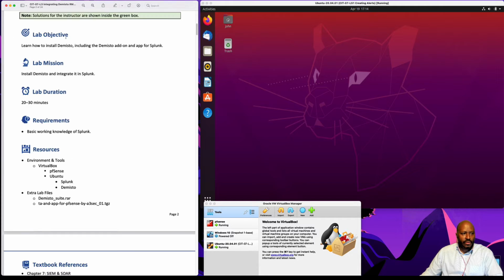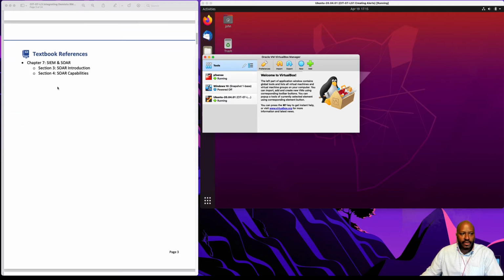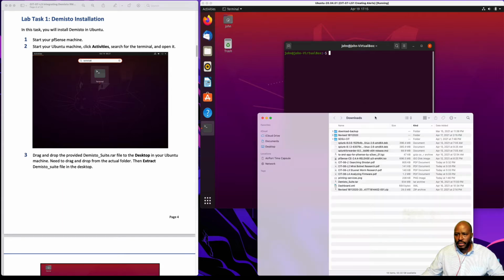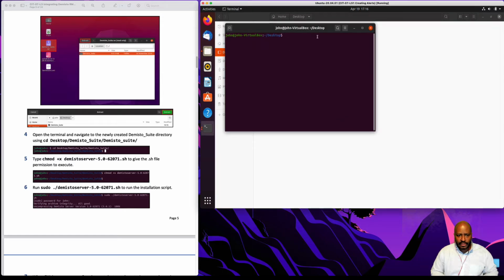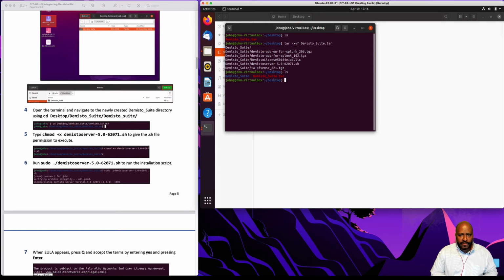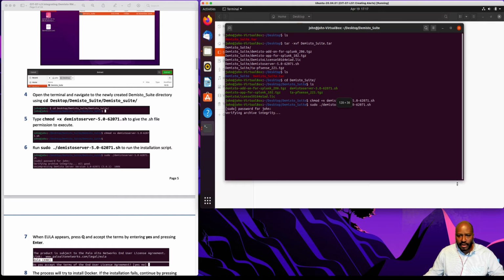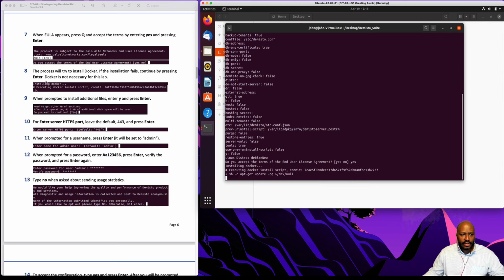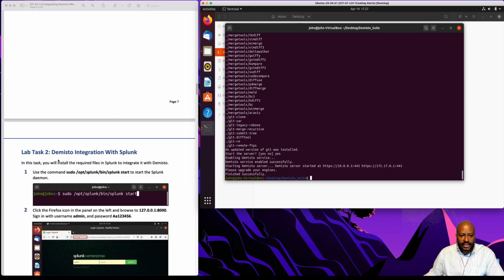CIT-07-LS3 Integrating Demisto in Splunk : Lab Task 1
Learn how to install Demisto, including the Demisto add-on and app for Splunk. Install Demisto and integrate it in Splunk.